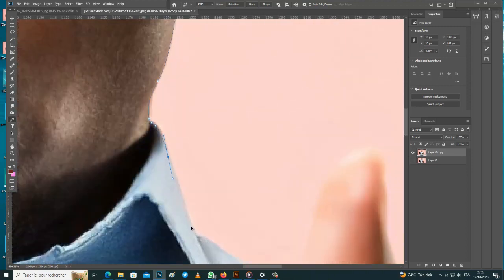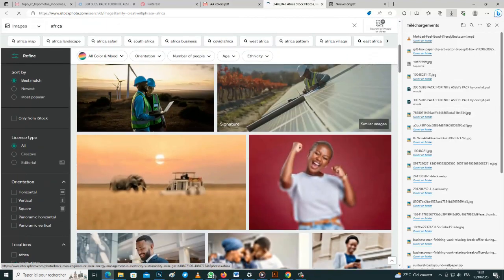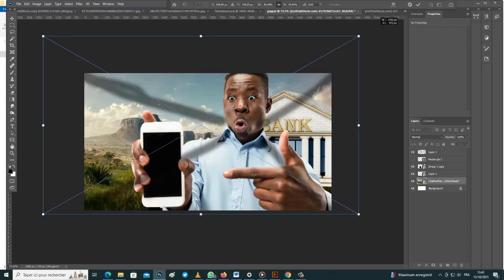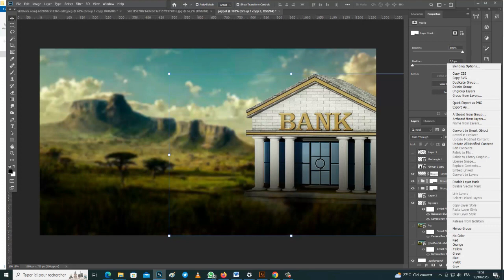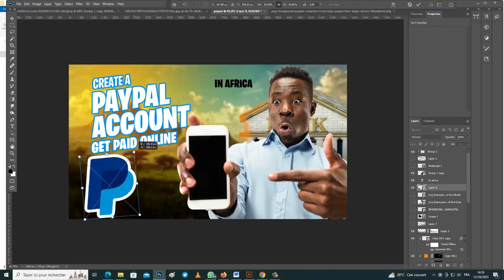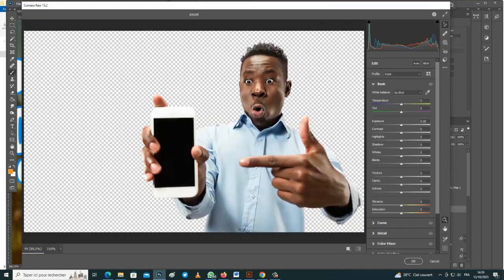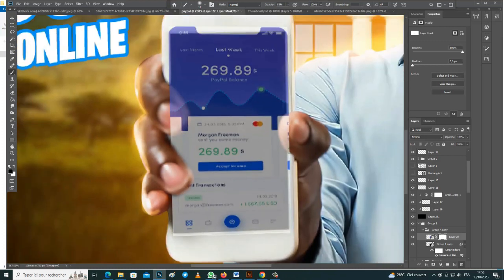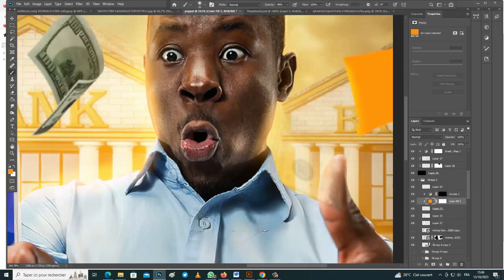Create A PAYPAL Account in Africa ( Thumbnail )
In this video, I will take you through the process of creating a captivating thumbnail ,this came up following an unexpected challenge I encountered when it came to receiving payment from a client based in Europe due to the absence of a PayPal account.